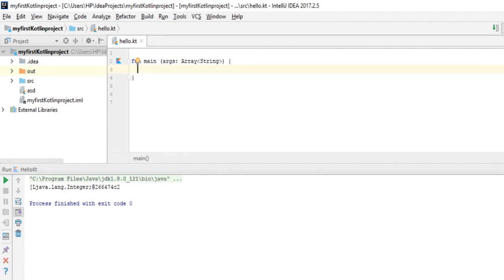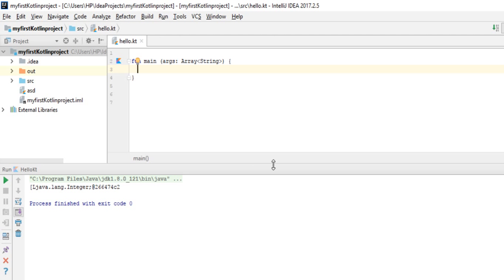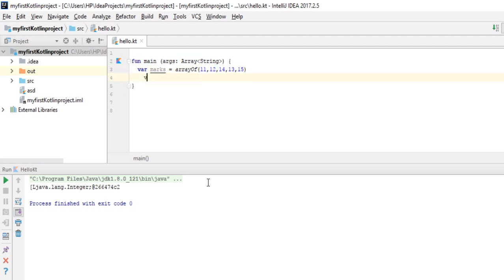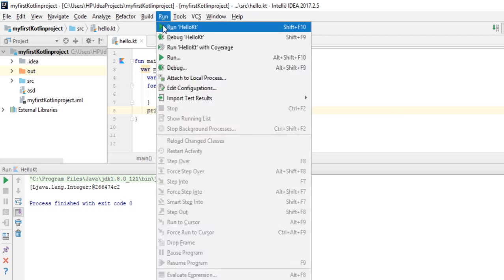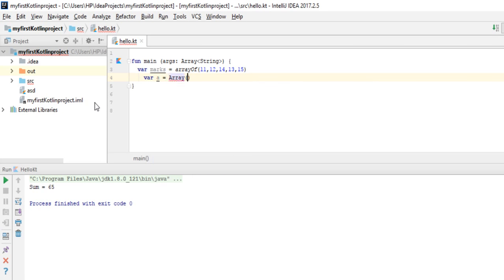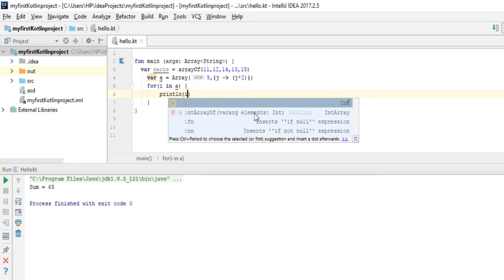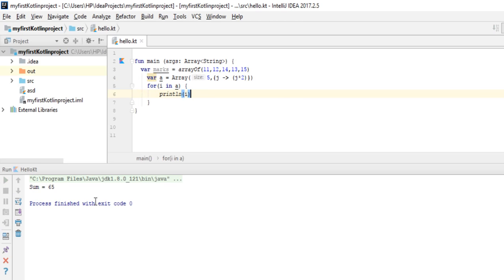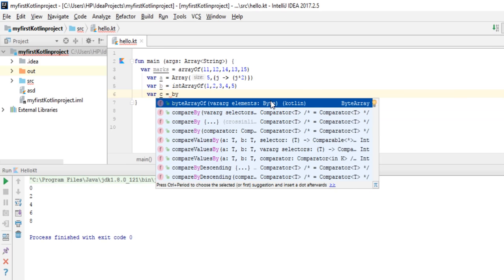Kotlin Tutorial - Chapter (24): Kotlin Array